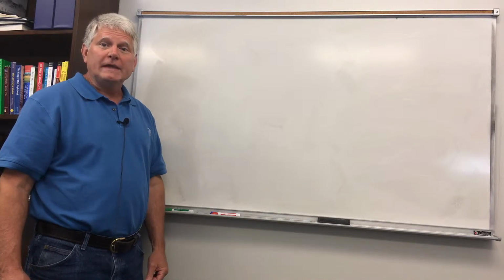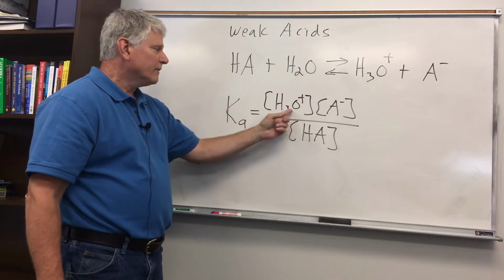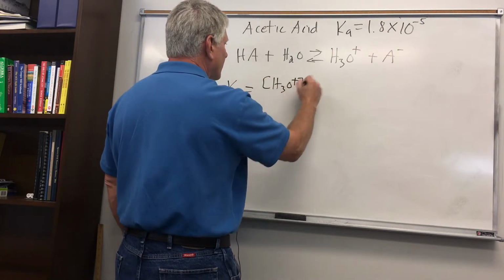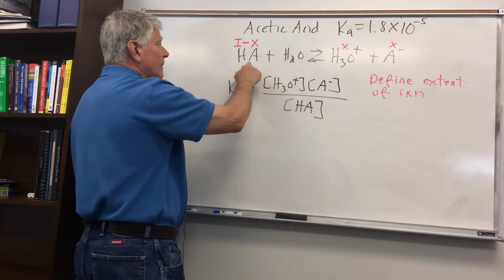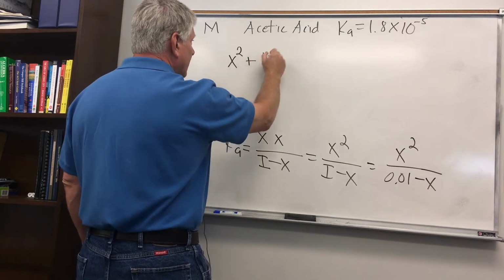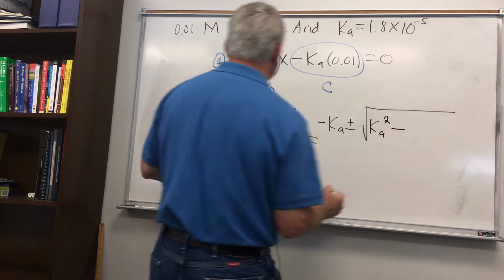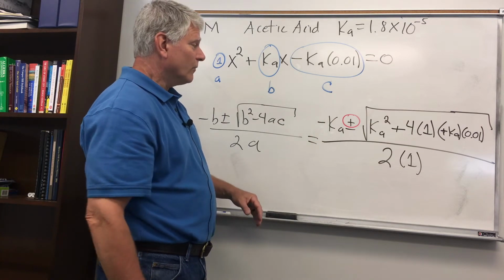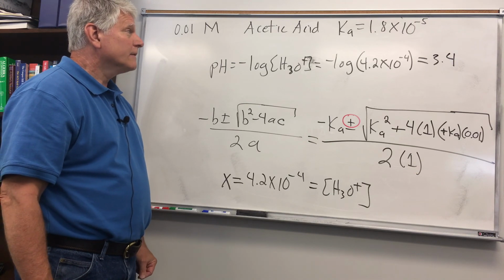Unit 3 Acids and Bases Video 7: pH of Weak Acid Solution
Using equilibrium constant to determine the pH of a weak acid solution